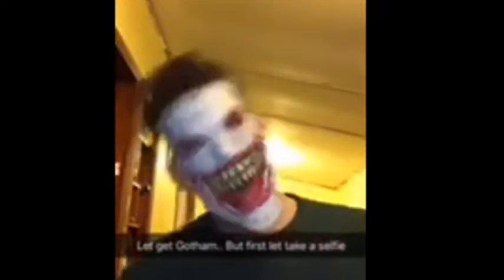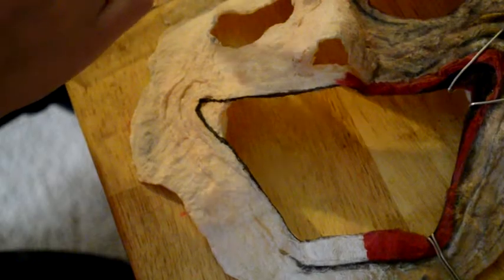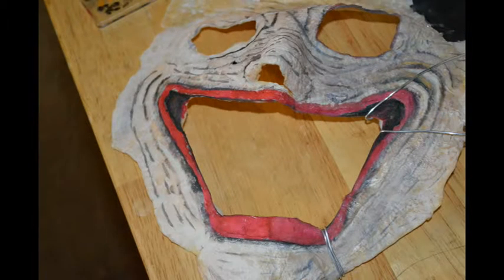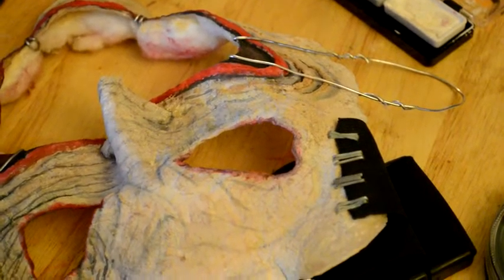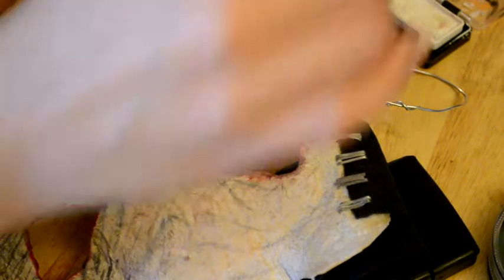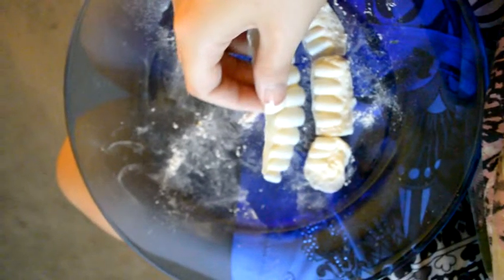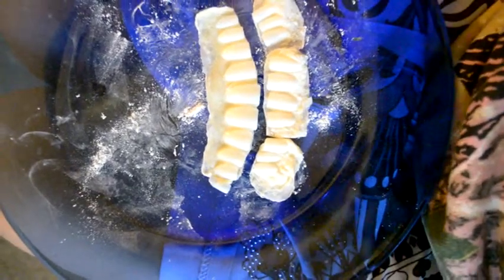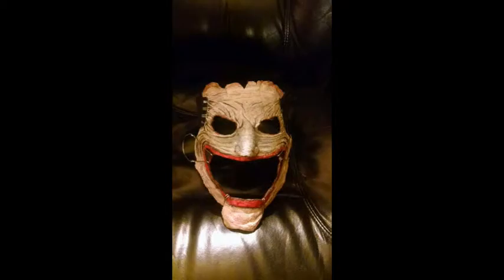(Part Three) The new Joker 52 Mask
Hey guys so here are the final touches on my mask I made! Hope you guys like!!!